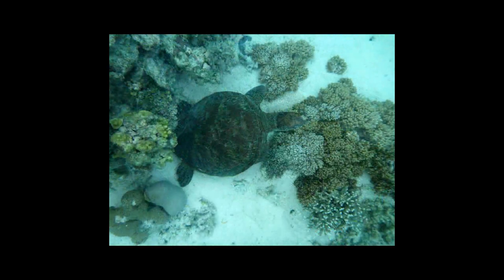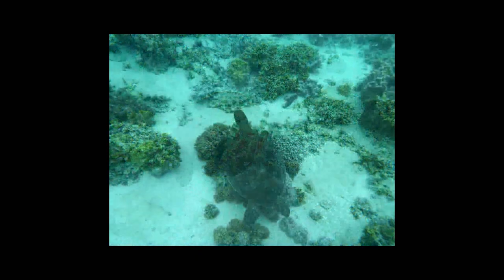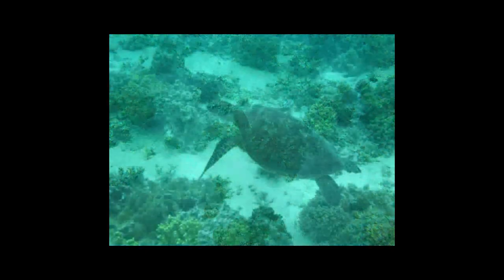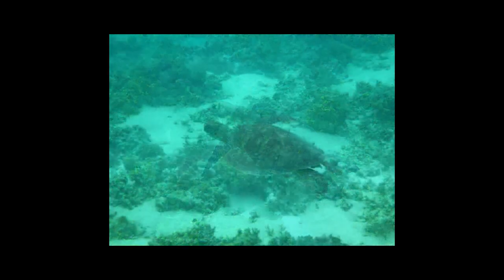1. Ocean acidification and coral reefs: Video diary with Kenny Schneider (marine biogeochemist)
Video diary from the Carnegie Institution Dept. of Global Ecology expedition to One Tree Island, Australia.  The aim of the expedition is to improve our understanding of the effects of ocean acidification on coral reefs.

Expedition participants at this stage include Kenny Schneider, Jack Silverman, Kate Rick, Julia Pongratz, Ben Kravitz, Lilian Caldeira, and Ken Caldeira.

Note: This is a slightly re-edited version of , edited to reduce the speed with which images flash by.